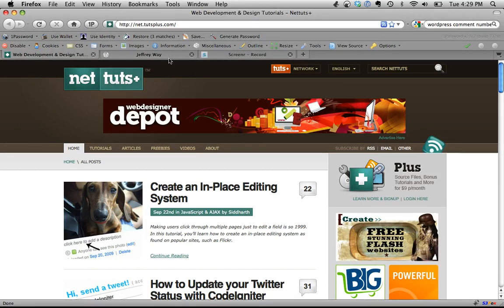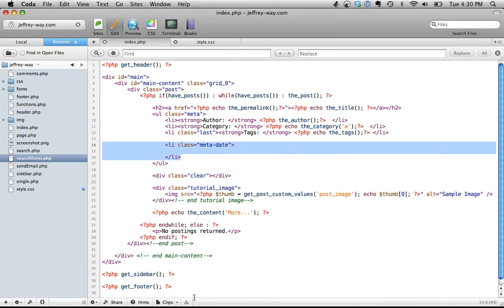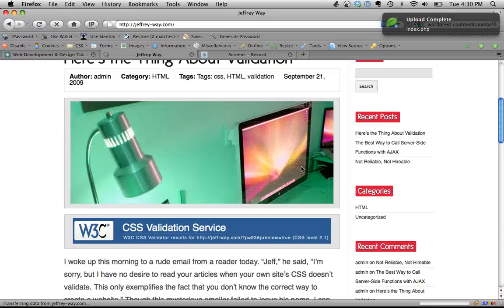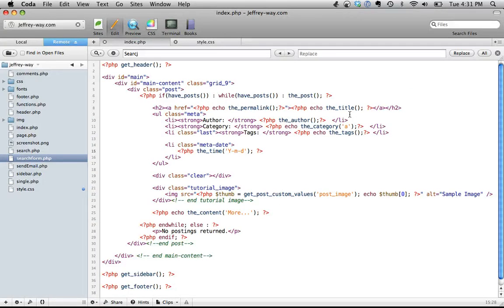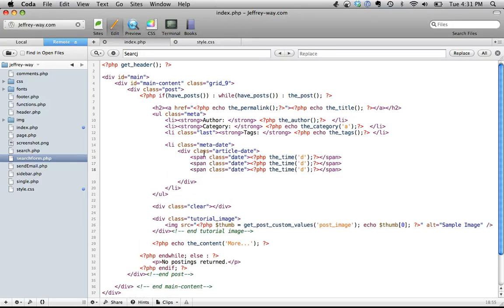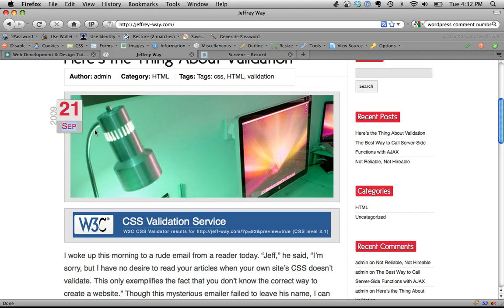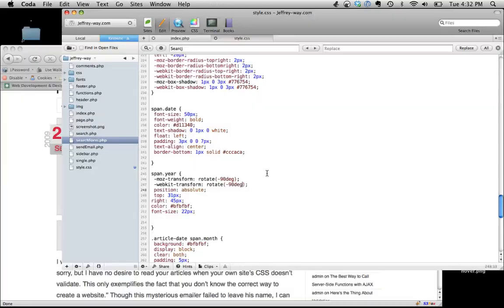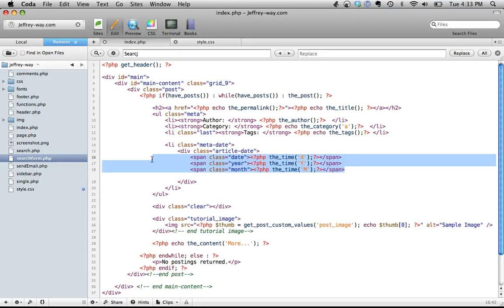How to Creatively Format the_date() in WordPress